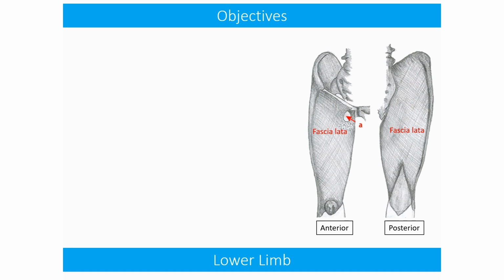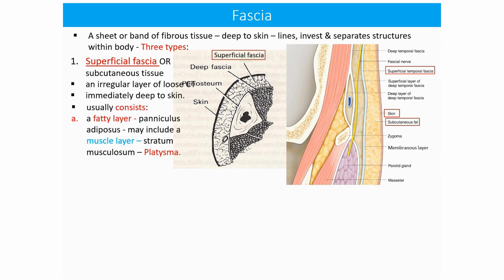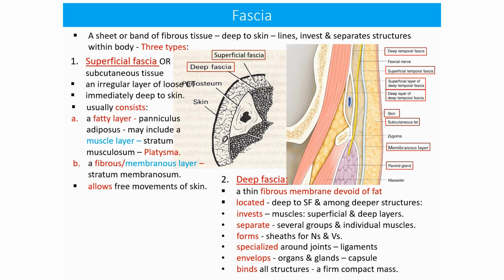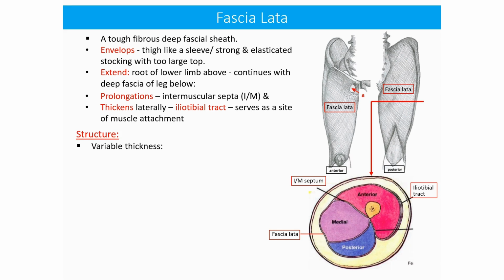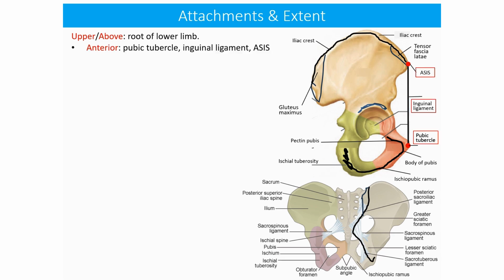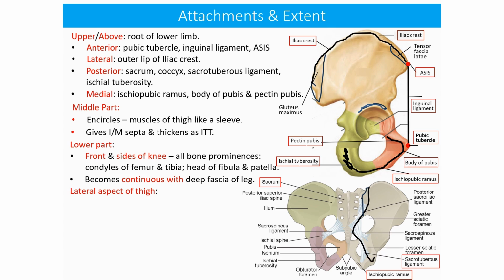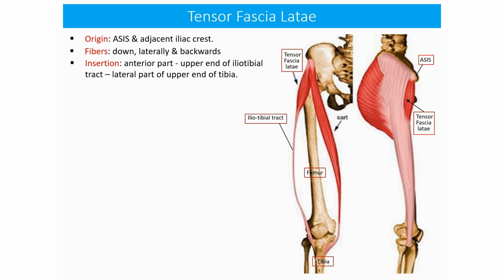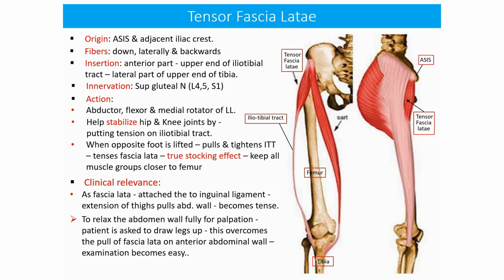FASCIA LATA Part-1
This video define fascia & describe superficial & deep fascia; define fascia lata; describe structure of fascia lata & describe the attachment & extent of fascia lata.